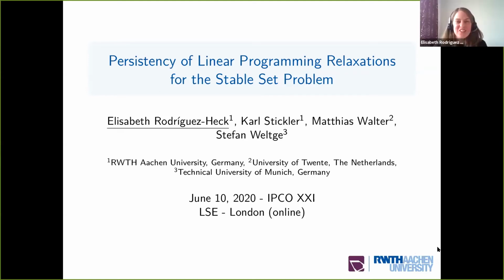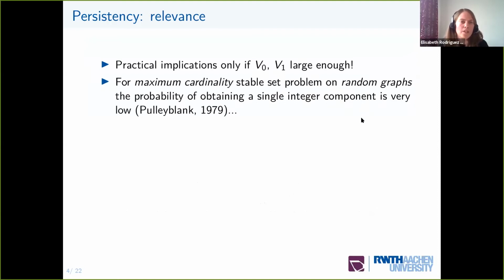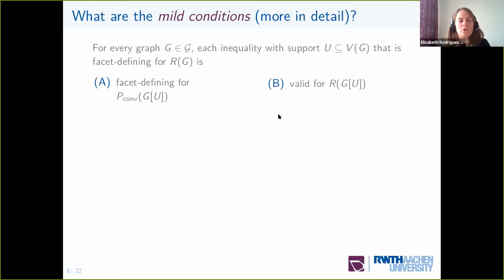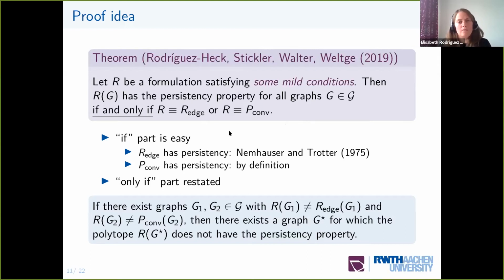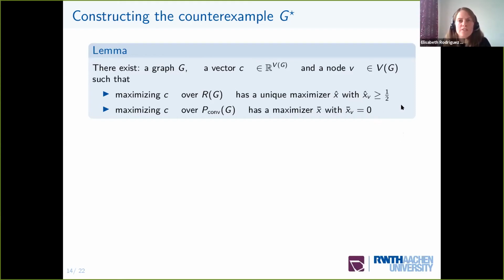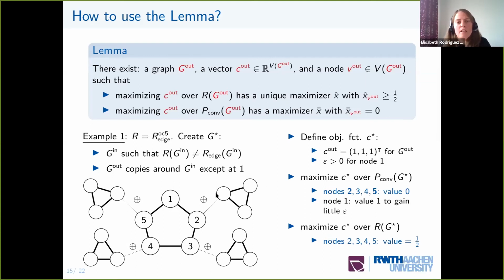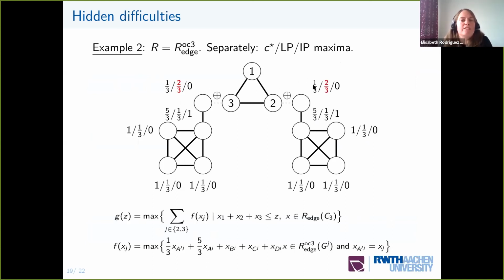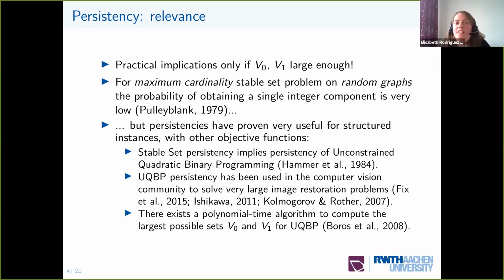Elisabeth Rodríguez-Heck - Persistency of LP Relaxations for the Stable Set Problem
Full title: Persistency of Linear Programming Relaxations for the Stable Set Problem